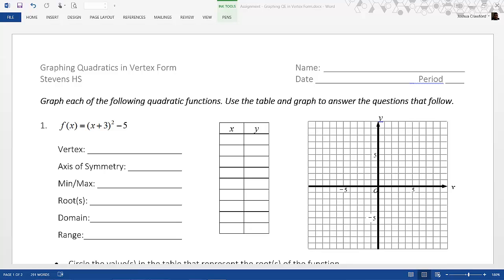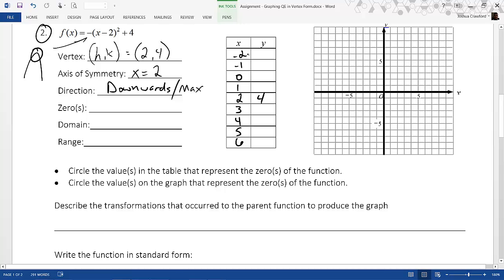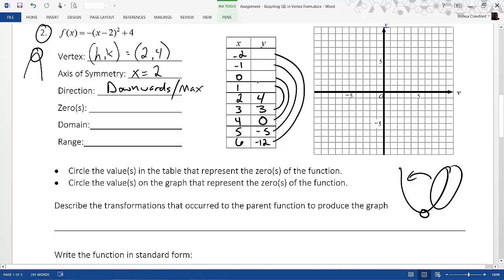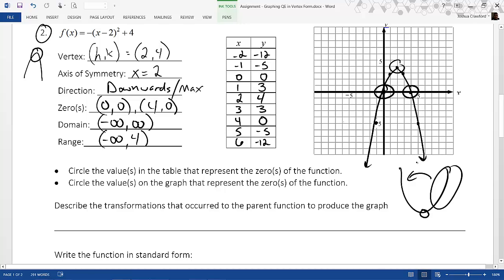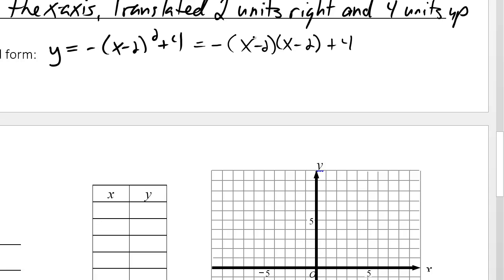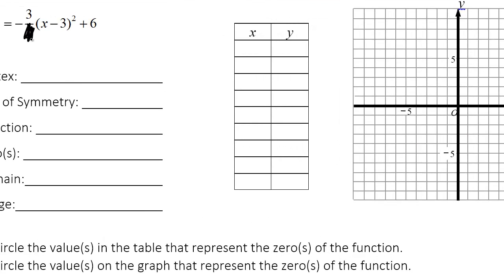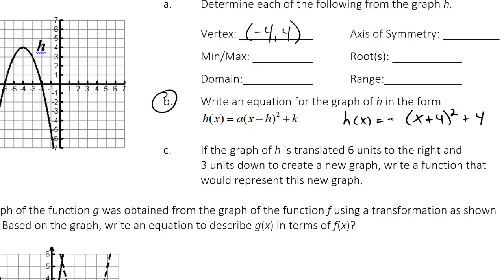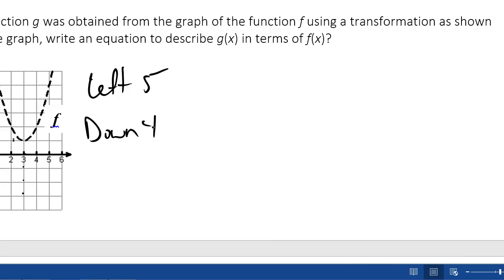Assignment - Graphing Quadratics in Vertex Form